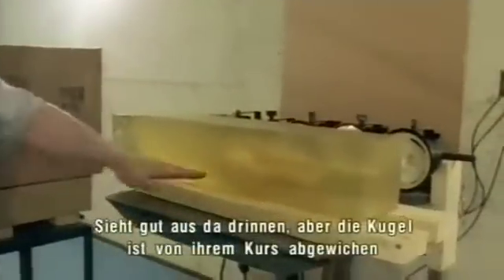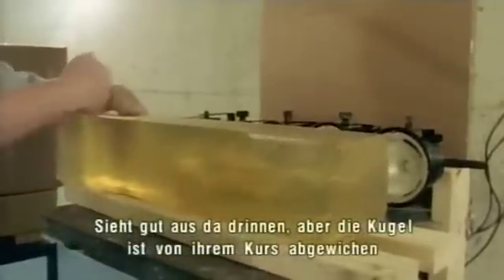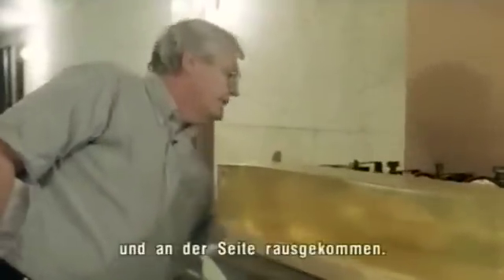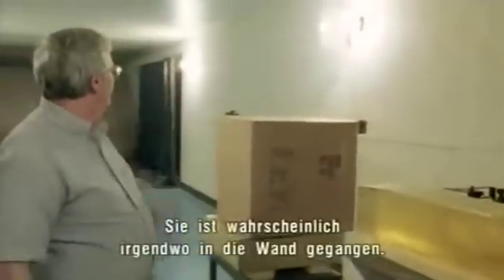AK-47 vs. M16: ballistics gel comparison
scene from the German documentary "Automat Kalaschnikow" from 2000